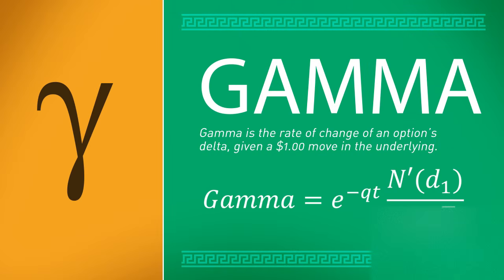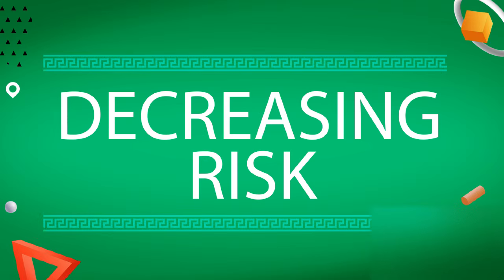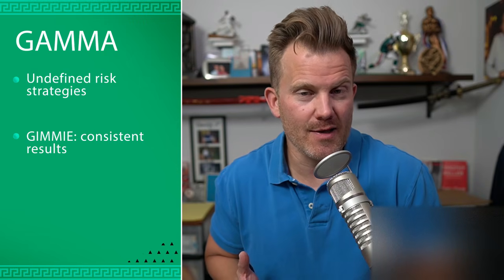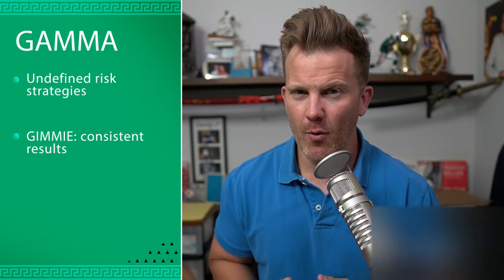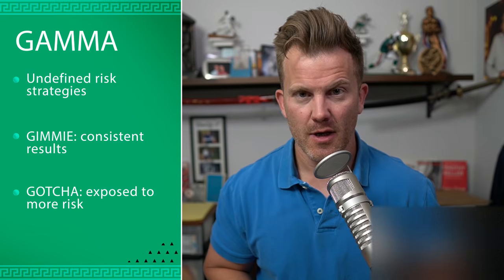Options Gamma Explained: Trading Greeks for Beginners